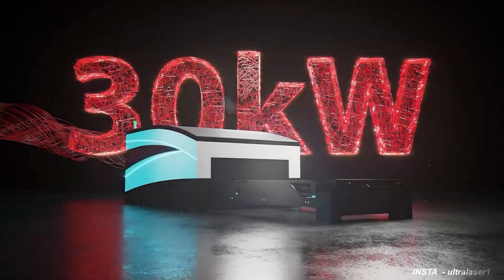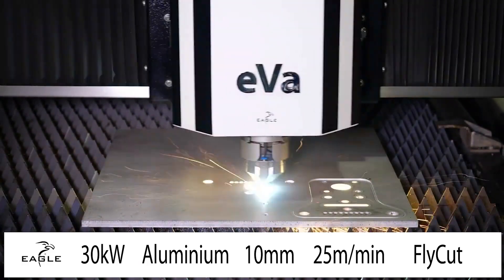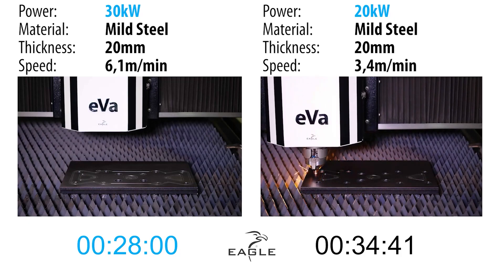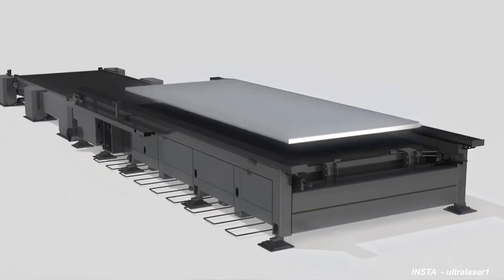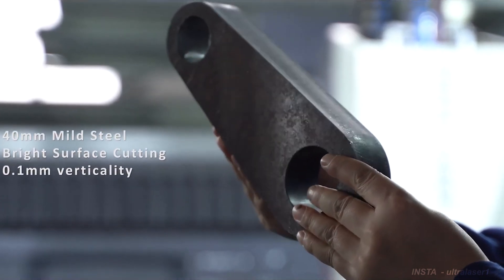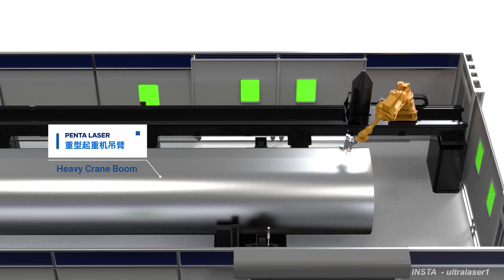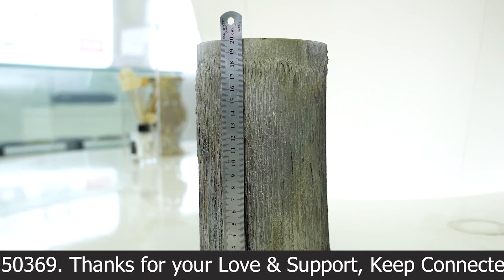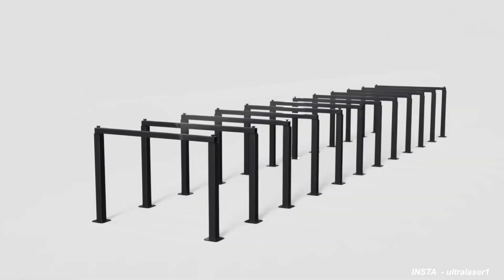Top 3 HIGH Power Fiber LASER Machines In The World.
In this video we show you the top 3 higest kilowatt  fiber laser cutting machines in the world, now fiber laser is also reaced up to a very high power , in this we selectively choose the top 3 brands in the world.
i hope you will like this video & share to all of your friend circle  Thankyou. For more info please watch our complete video.

00:00 - Basic Intro
00:33 - EAGLE LASER Inspire F 30
02:10 - Penta Laser Bolt 7
04:20 - BODOR LASER
05:10 - Basic intro

background Music
Artist: Aakash Gandhi
Title: Liquid Time

All the information on this channel - is published in good faith and for general information purpose only. Engineer Chaudhary does not make any warranties about the completeness, reliability and accuracy of this information. Any action you take upon the information you find on this website (Engineer Chaudhary), is strictly at your own risk. Engineer Chaudhary will not be liable for any losses or damages in connection with the use of our youtube channel.